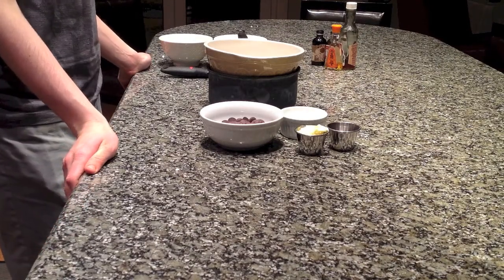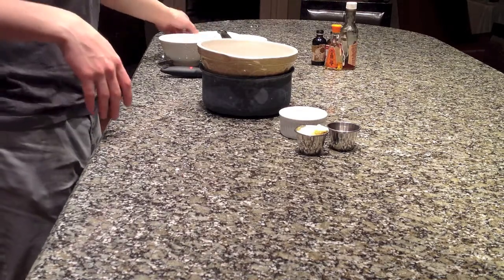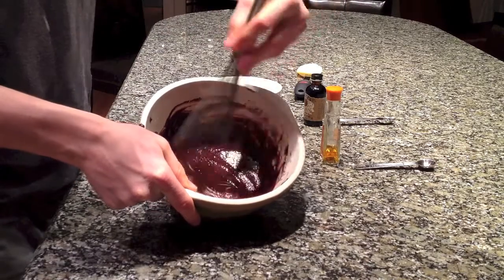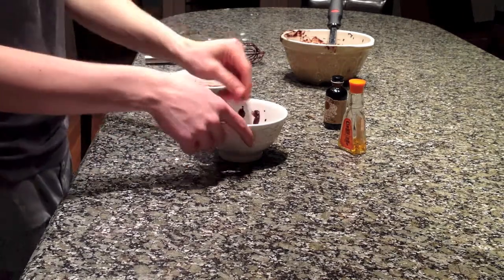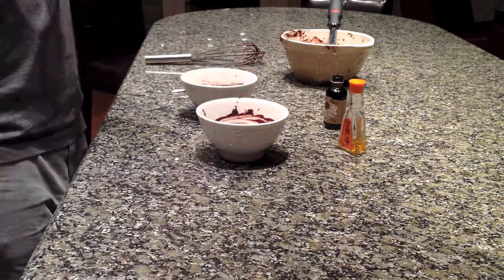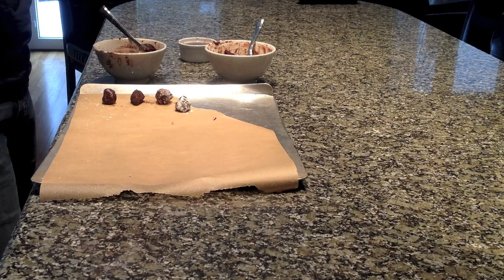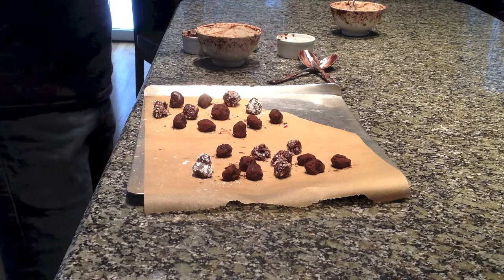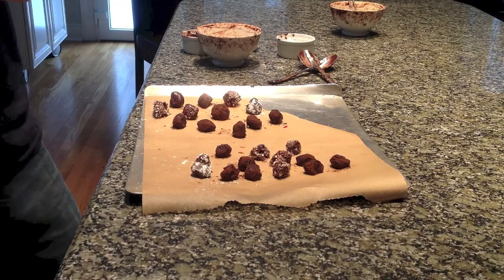Chocolate Ganache & Truffles - Fast Basic Recipe from bakeyourwaykitchen!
Chocolate Ganache & Truffles Recipe

In this video I will show you how to make chocolate ganache which can be used

INGREDIENTS:
¼ Pound (113 Grams) of High Quality Bittersweet Chocolate (at least 60%
2 Teaspoons of Butter
1/3 Cup (80ml) of Heavy Whipping Cream

Optional Ingredients:
½ - 1 Teaspoon of an extract of your choice. (or you can divide the extracts and use multiple extracts)

METHOD:

1. Place chocolate, salt, butter and cream in a double boiler. Stirring occasionally until all combined.
2. Remove from heat and let cool for a few minutes.
3. A) GANACHE: If you are making the ganache, let cool for at least an hour and use as a topping for a dessert you are working with.
B) TRUFFLES: You can optionally add flavouring by adding extract. In this video, I divided the chocolate and used two extracts (orange and coffee). But you can used which ever you want.
     4.    Cover and place in fridge overnight.
     5.    Remove from fridge, place a piece of parchment paper over cookie sheet. Roll    into balls, optionally add garnish such as candy cane bits or cocoa powder for a different look
6. Keep stored in fridge until needed.

Chocolate truffles are delicious. The higher the quality of chocolate you use, the better they will turn out.

Store in the fridge for up to two weeks.